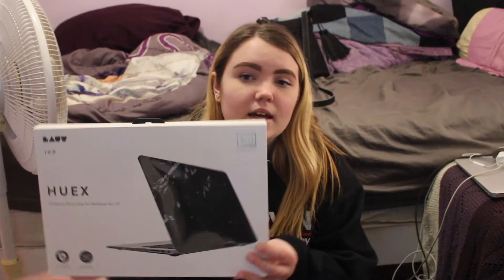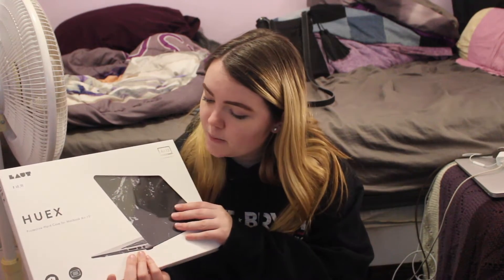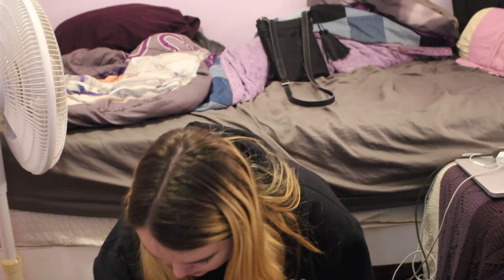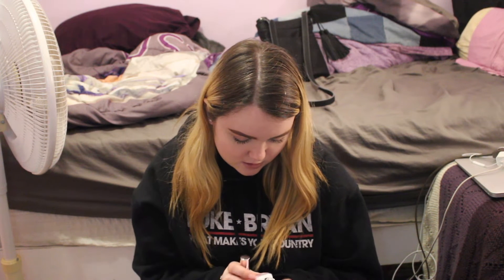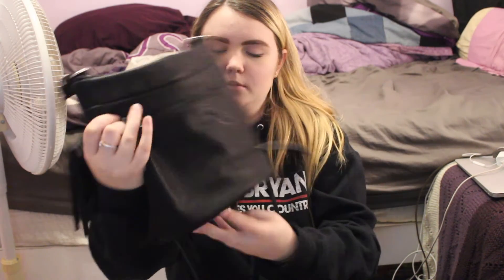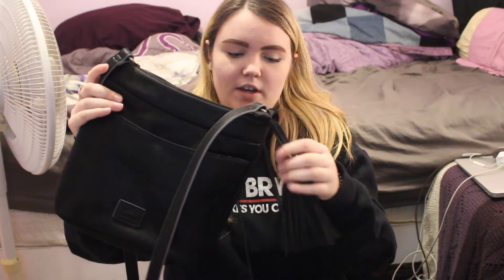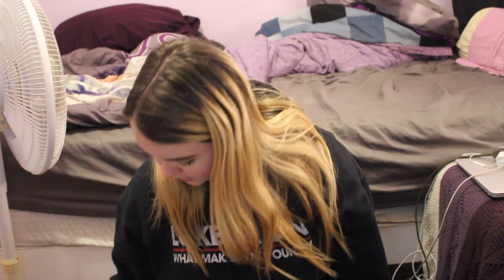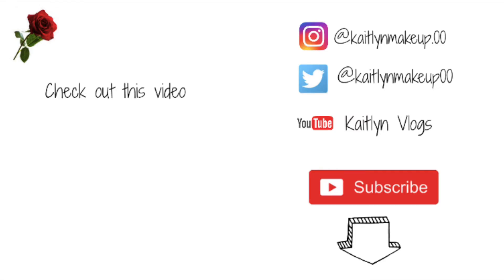WHAT I GOT FOR CHRISTMAS || PT.2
FAQ